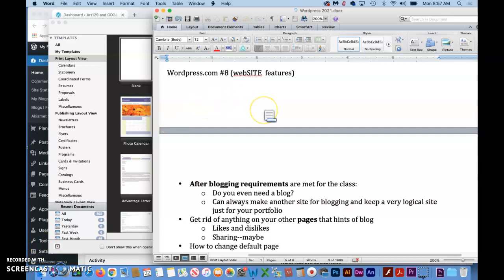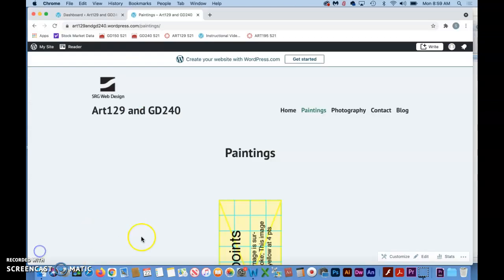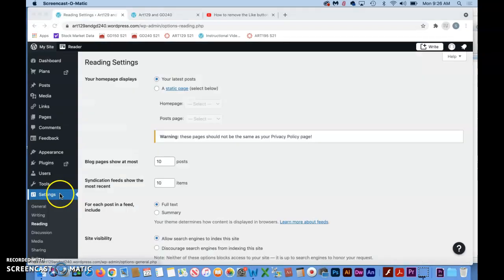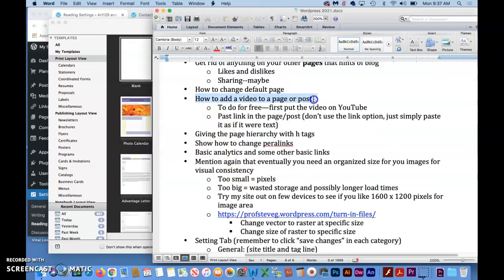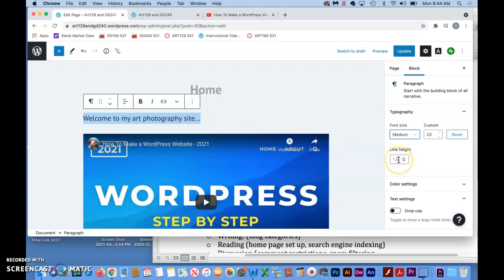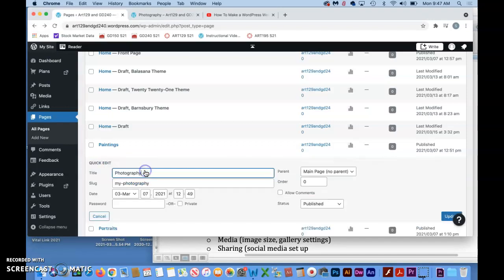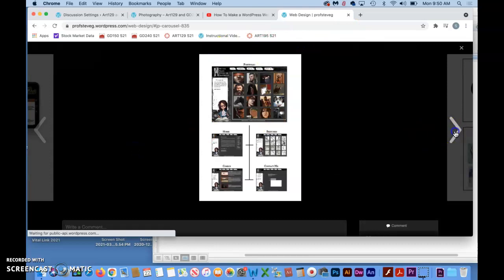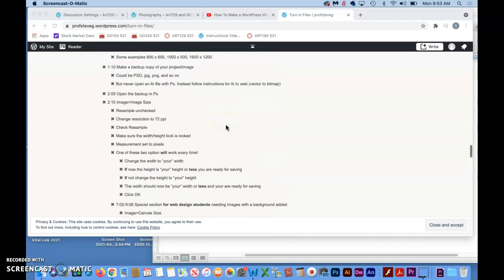WordPress.com #8 (webSITE features)